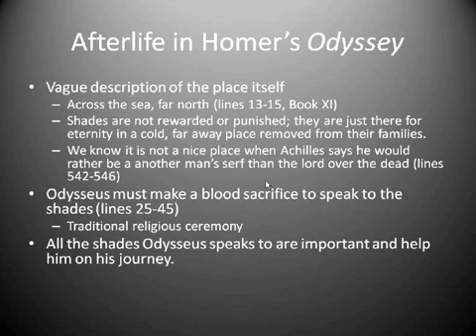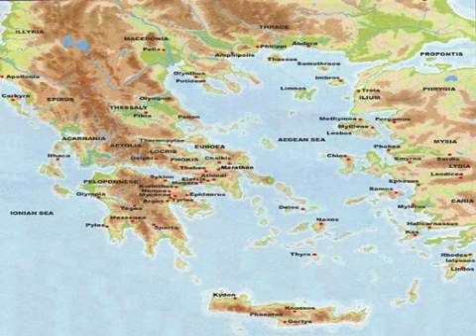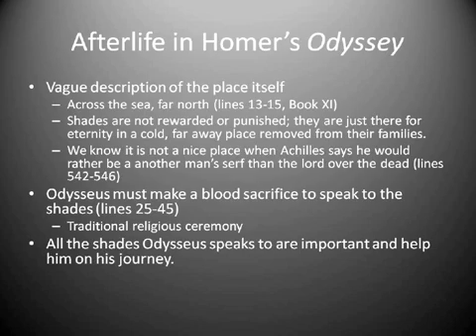the afterlife in the odyssey